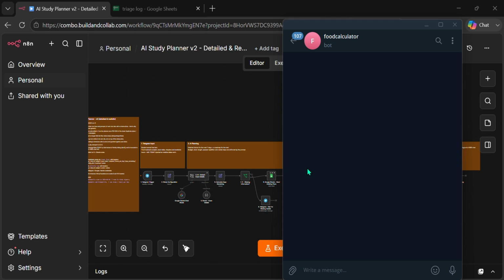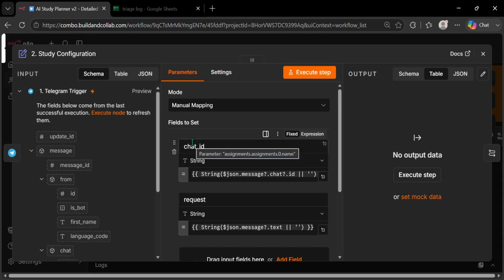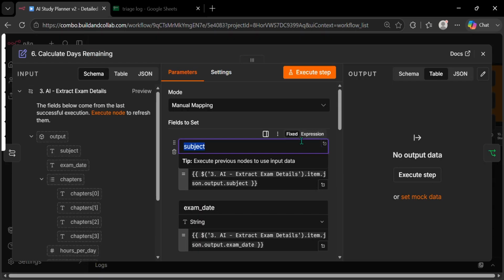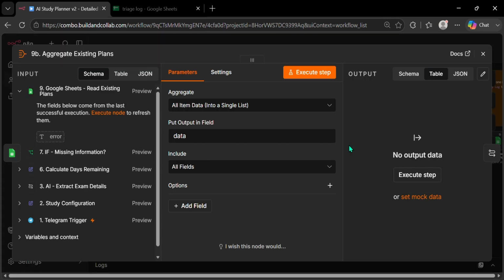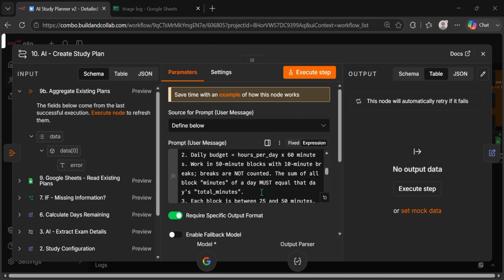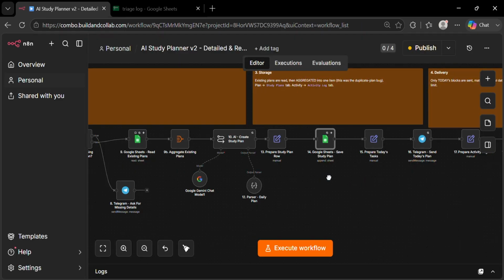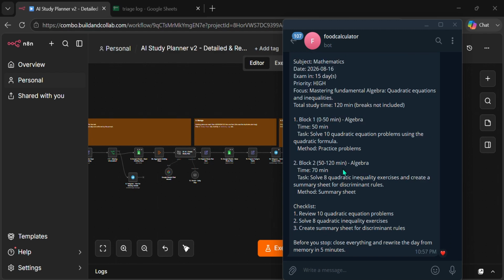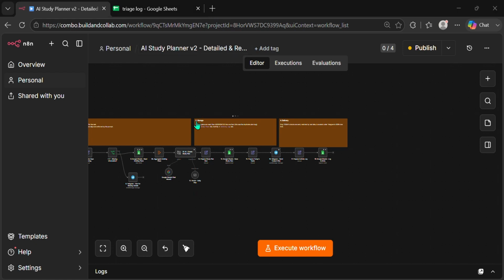I Built an AI Study Planner in n8n (Detailed & Realistic, Not Generic)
I built an AI-powered study planner using n8n, Gemini, and Telegram — and unlike most "AI planner" demos, this one is built to actually survive contact with a real exam schedule.

A student sends ONE message to a Telegram bot ("Maths exam in 3 weeks, chapters Algebra, Functions, Geometry, 2 hours a day") and the workflow:

→ Extracts subject, exam date, chapters, and daily hours — resolving relative dates like "next Friday" against today's actual date → Refuses to invent missing information — if something's missing, it asks instead of guessing → Calculates real days remaining and caps daily study time to a sustainable range → Reads the student's previous plans from Google Sheets (aggregated first, to avoid firing the AI once per row and creating duplicate plans) → Builds a detailed day-by-day plan: 50-minute focus blocks, 10-minute breaks, chapters weighted by difficulty, active recall built into every day after the first, a lighter recovery day every 7 days, and the final 2 days locked to pure review — no new material → Saves the full plan to Google Sheets, then finds TODAY'S date inside the plan and sends only today's blocks back to Telegram — not the whole multi-week plan

Stack: n8n · Google Gemini · Telegram Bot API · Google Sheets

This is a build-along breakdown of the full workflow, node by node, plus a live test.

⏱️ Timestamps below
00:00 – Intro: what this workflow does 00:13 – The problem: one Telegram message → full plan 00:38 – Full workflow overview 00:45 – Telegram Trigger + extracting chat ID and message 01:21 – Gemini step 1: extracting exam details (subject, date, chapters, hours) 01:43 – Why the AI is told to never invent missing info 02:02 – Calculating days remaining + capping daily study time 02:15 – IF node: catching missing info or a past exam date 02:47 – Reading previous plans from Google Sheets 02:58 – Why the Aggregate node exists (avoiding duplicate plans) 03:28 – Gemini step 2: the actual study plan generation 03:46 – The rules behind a realistic plan (blocks, weighting, recall, taper) 04:22 – Saving the full plan to Google Sheets 05:01 – Sending only TODAY'S study blocks to Telegram 05:52 – Live test: sending a real exam message 06:08 – Reviewing the generated plan 06:38 – Activity logging 06:51 – Recap: why this isn't "just AI generating text"

🔗 Workflow JSON — link in comments / pinned comment